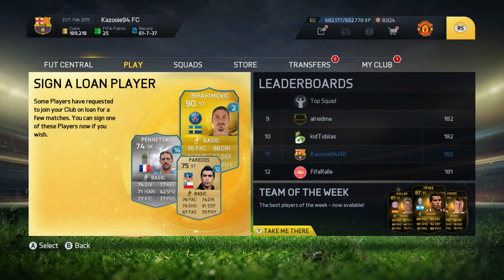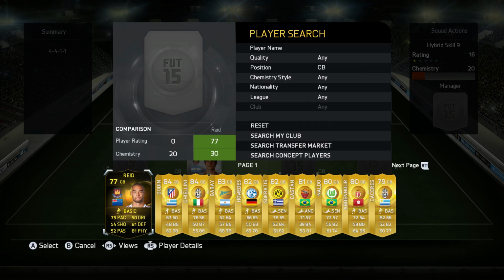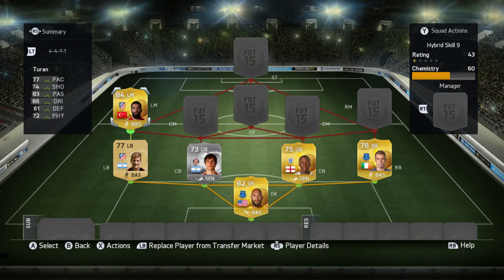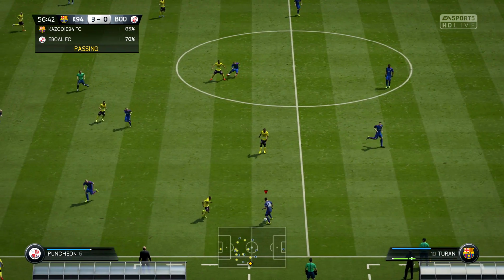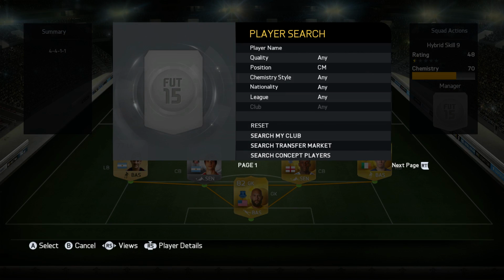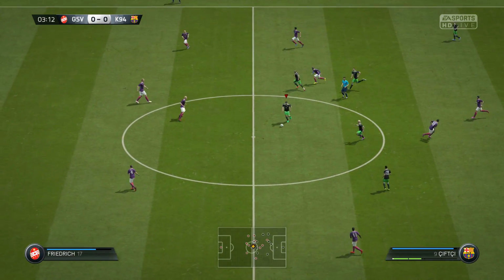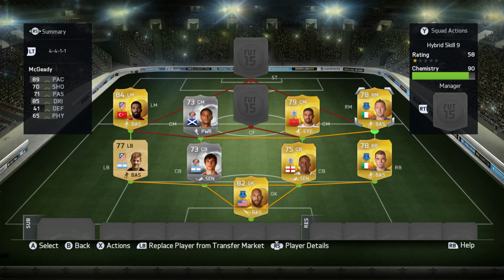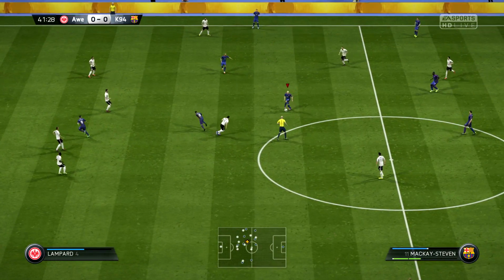FIFA 15 - Hybrid Skill Squad Builder #9